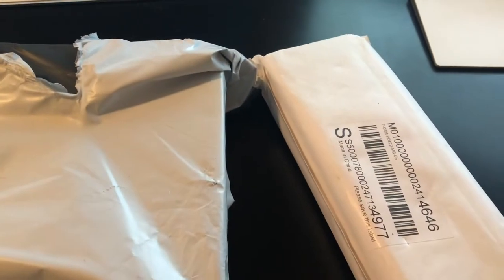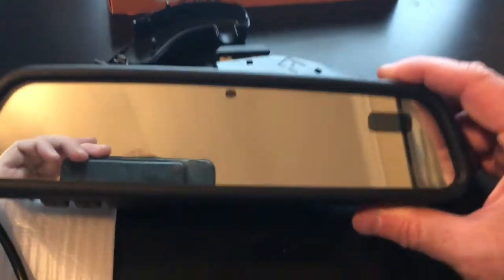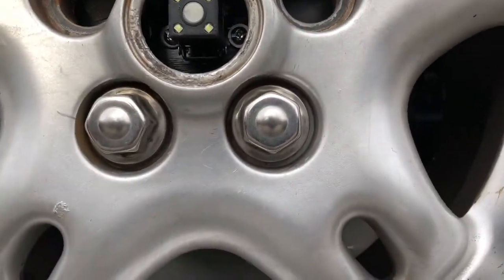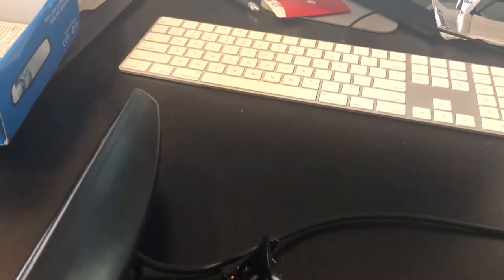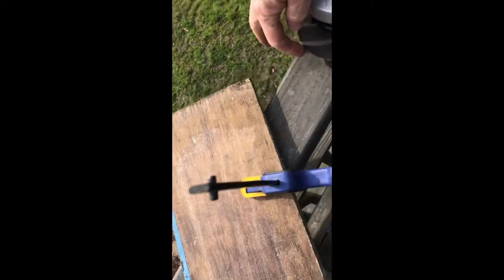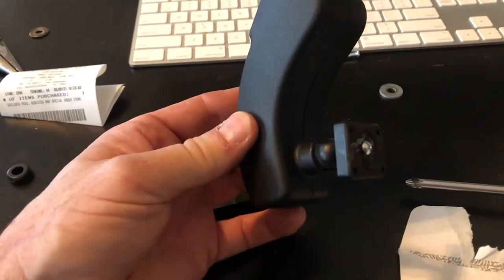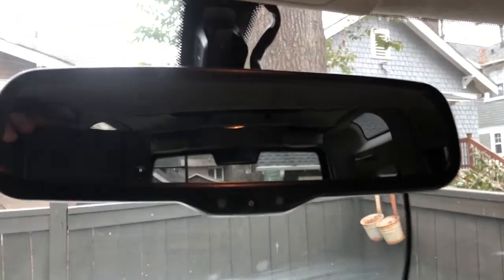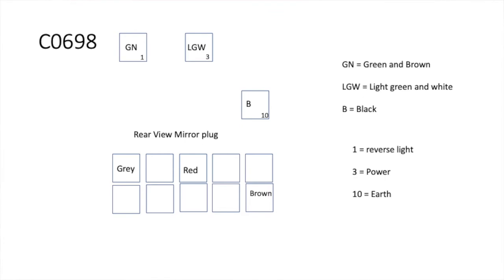Rear back up camera from Discovery 2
This is a short video of how I installed a back up camera for the Land Rover Discovery 2.